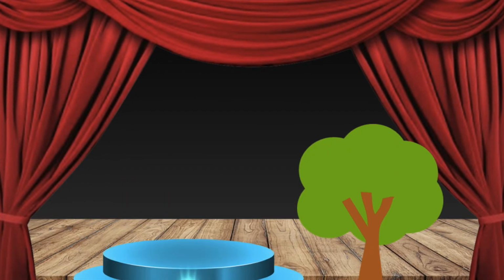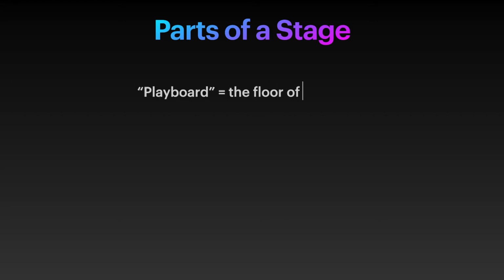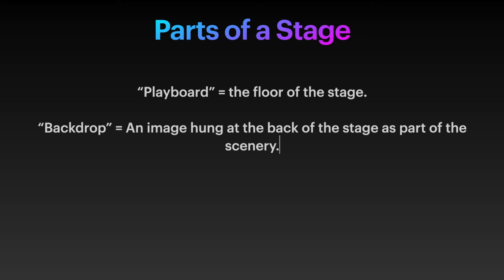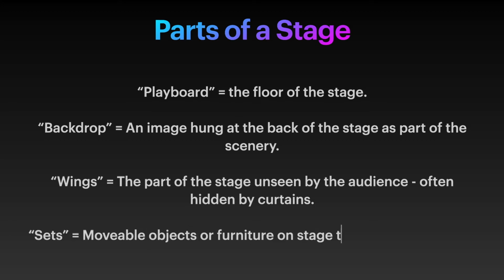Summer STEM: Puppet Stages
We're back from a brief hiatus with part two of the Summer STEM puppet theater series!  This week is all about stages.